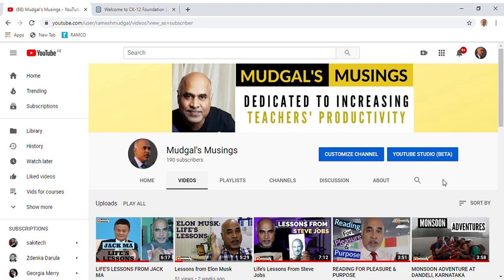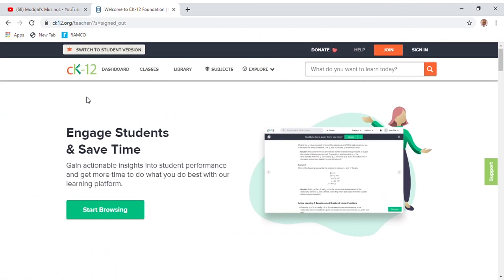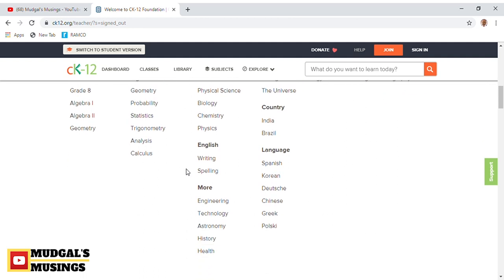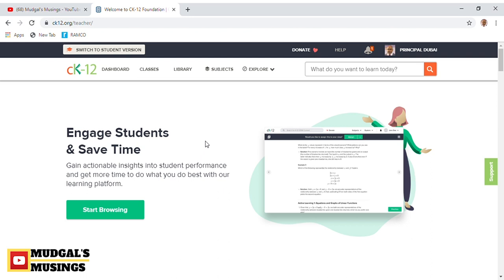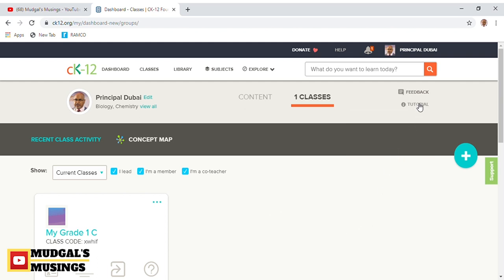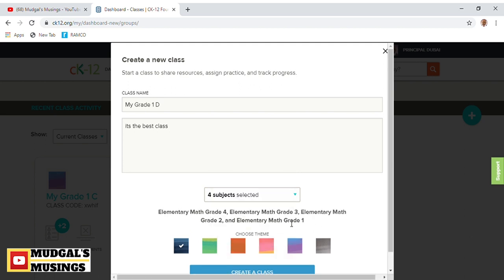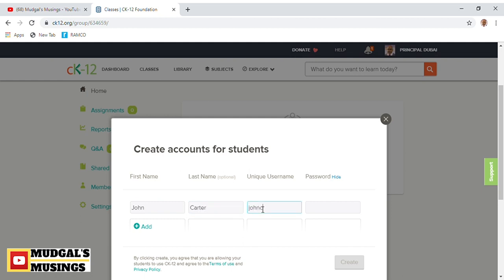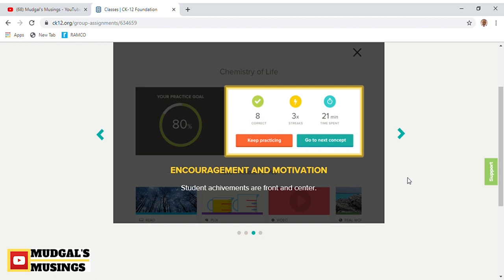Amazing Free Resource: ck12.org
Mr.Mudgal presents a simple tutorial on using ck12.org for maximizing effective learning for students.